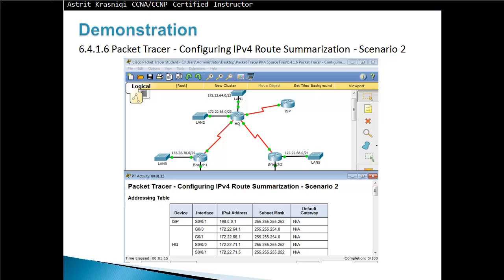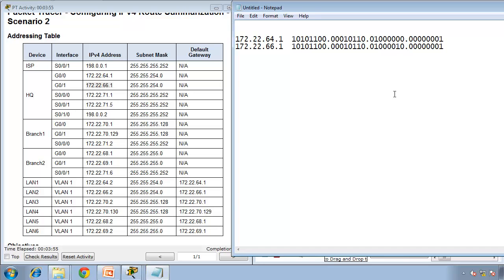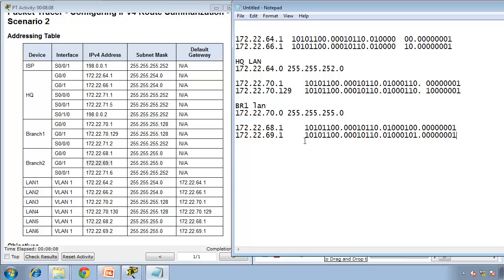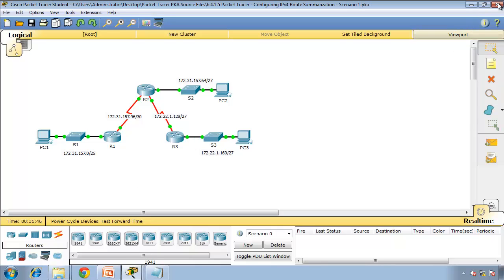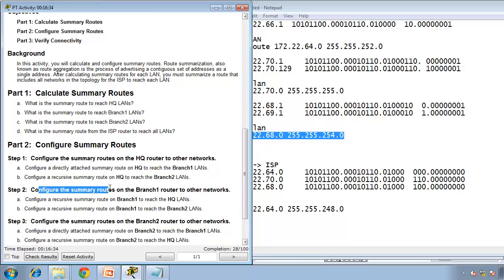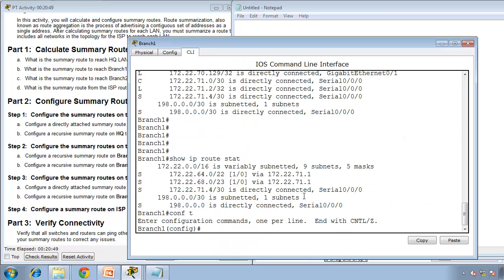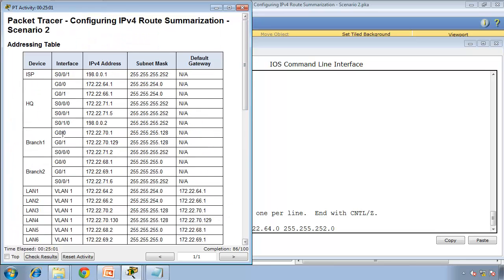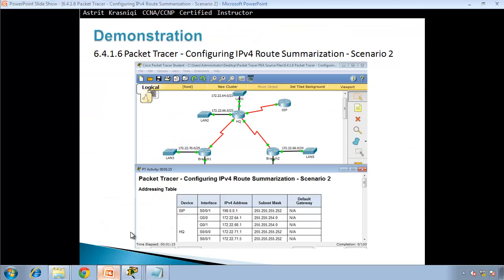Packet Tracer 6.4.1.6 - Configuring IPv4 Route Summarization - Scenario 2 - CCNA 2 - Chapter 6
Objectives
Part 1: Calculate Summary Routes
Part 2: Configure Summary Routes
Part 3: Verify Connectivity
 Background
In this activity, you will calculate and configure summary routes. Route summarization, also known as route aggregation is the process of advertising a contiguous set of addresses as a single address. After calculating summary routes for each LAN, you must summarize a route that includes all networks in the topology for the ISP to reach each LAN.
a. What is the summary route to reach HQ LANs? 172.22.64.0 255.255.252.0
b. What is the summary route to reach Branch1 LANs? 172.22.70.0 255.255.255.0
c. What is the summary route to reach Branch2 LANs? 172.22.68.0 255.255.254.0
d. What is the summary route from the ISP router to reach all LANs? 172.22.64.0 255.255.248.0
Step 1: Configure the summary routes on the HQ router to other networks.
a. Configure a directly attached summary route on HQ to reach the Branch1 LANs.
HQ(config)# ip route 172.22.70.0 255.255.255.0 s0/0/0
b. Configure a recursive summary route on HQ to reach the Branch2 LANs.
HQ(config)# ip route 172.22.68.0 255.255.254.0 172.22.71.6
Step 2: Configure the summary routes on the Branch1 router to other networks.
a. Configure a recursive summary route on Branch1 to reach the HQ LANs.
Branch1(config)# ip route 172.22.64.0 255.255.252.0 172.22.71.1
b. Configure a recursive summary route on Branch1 to reach the Branch2 LANs.
Branch1(config)# ip route 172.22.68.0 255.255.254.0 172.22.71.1
Step 3: Configure the summary routes on the Branch2 router to other networks.
a. Configure a directly attached summary route on Branch2 to reach the Branch1 LANs.
Branch2(config)# ip route 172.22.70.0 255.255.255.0 s0/0/1
b. Configure a recursive summary route on Branch2 to reach the HQ LANs.
Branch2(config)# ip route 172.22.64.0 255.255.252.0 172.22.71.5
Step 4: Configure a summary route on ISP to reach all networks.
ISP(config)# ip route 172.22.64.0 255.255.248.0 s0/0/1
Verify that all switches and routers can ping other devices in the topology. If not, troubleshoot your summary routes to correct any issues.